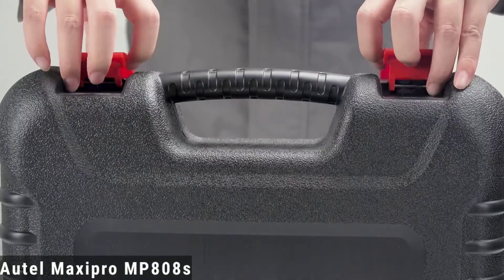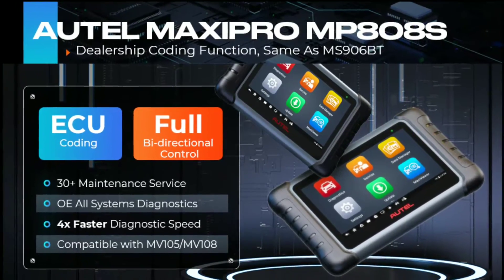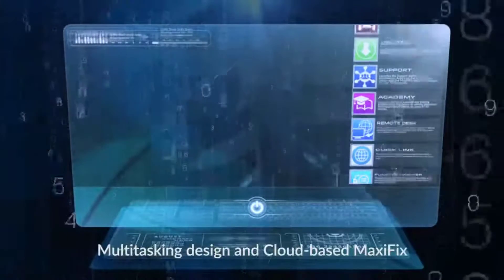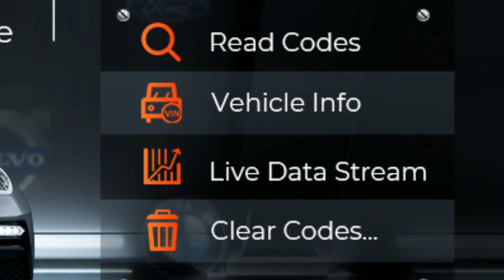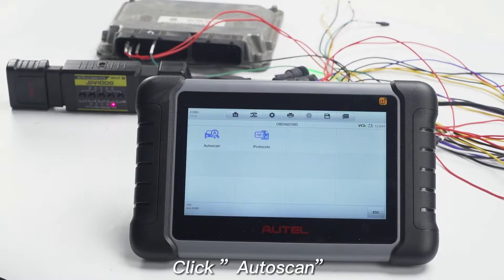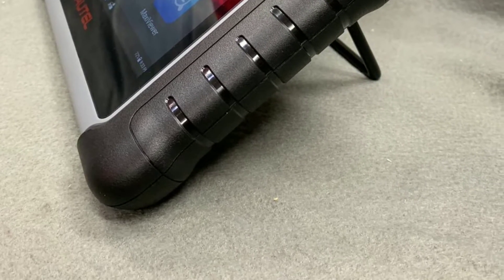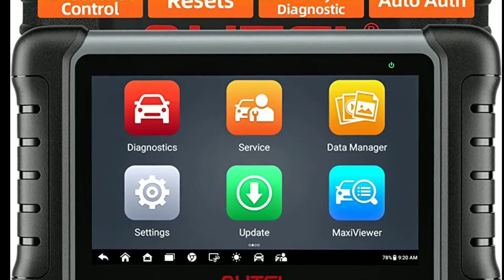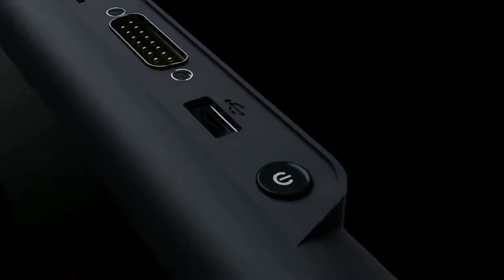Autel MaxiPRO MP808S in Action-Unleashing Automotive Diagnostic Power |Autel Maxipro MP808S Review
In this Videos,The Autel MaxiPRO MP808S is a professional-grade diagnostic tool that brings unparalleled power and functionality to the palm of your hand. Whether you're a professional mechanic or a passionate DIYer, this tool is a game-changer.

1. Autel MaxiPRO MP808S Protector: (AMAZON)